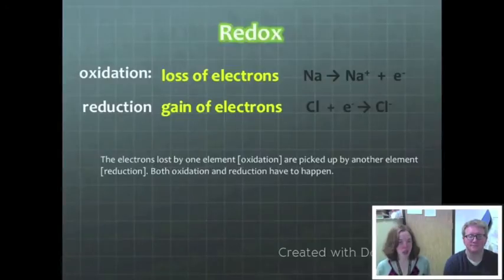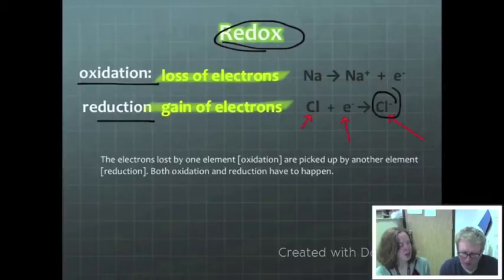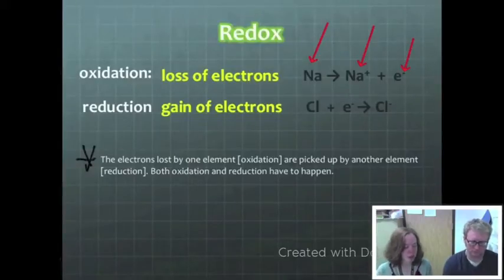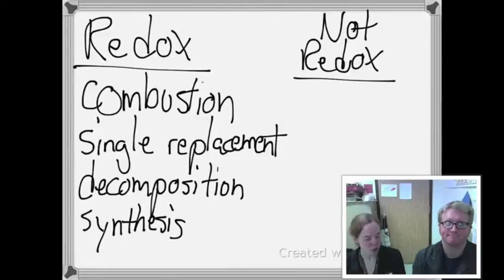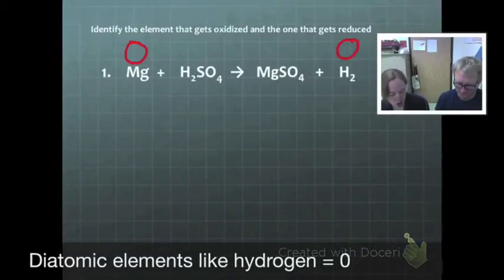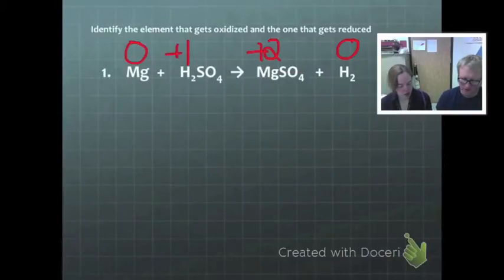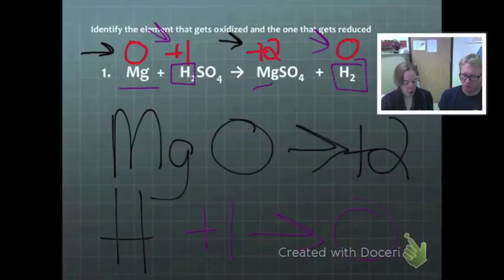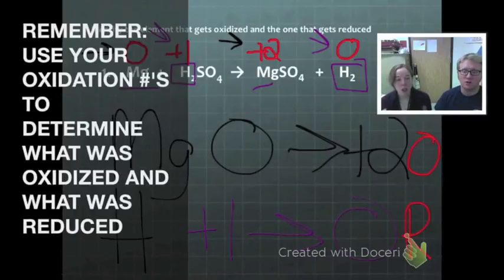5-4C Oxidation Reduction Redox Reactions